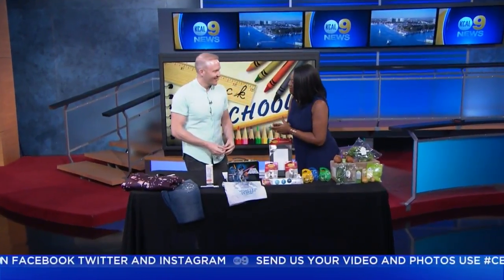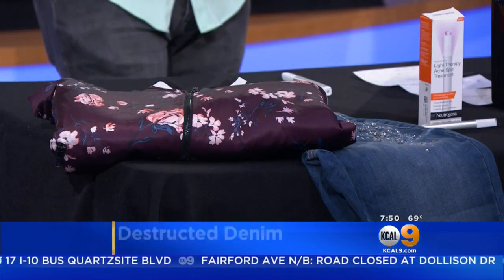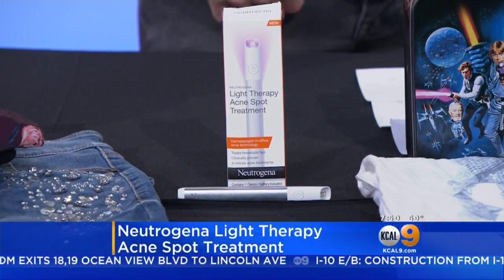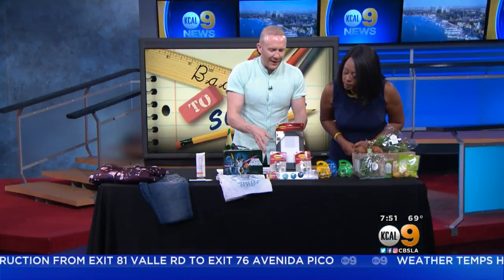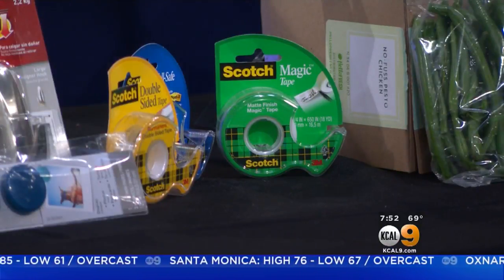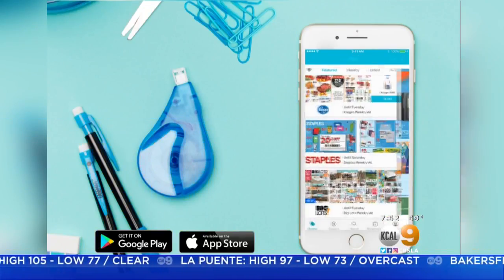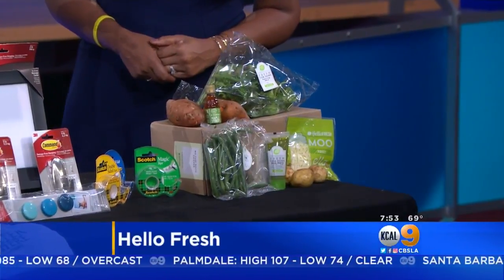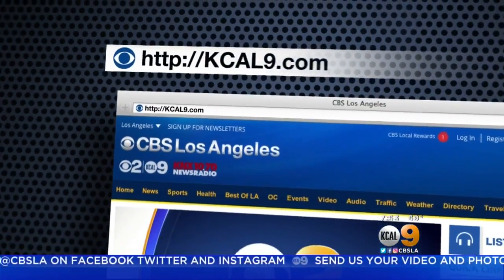Still Preparing To Go Back-To-School? Here Are Some Tips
Josh McBride appeared on KCAL9 News on Sunday with tips on going back-to-school. Amy Johnson reports.